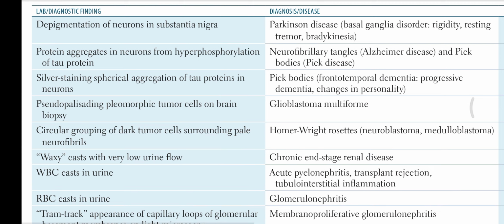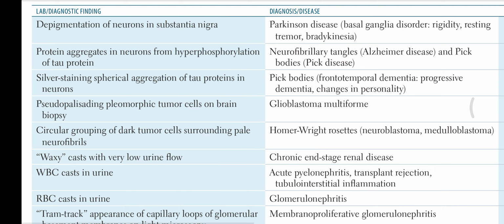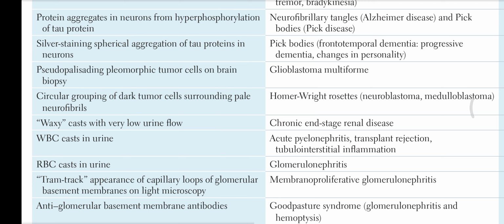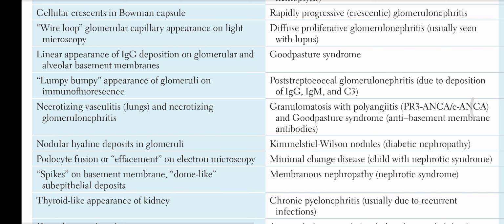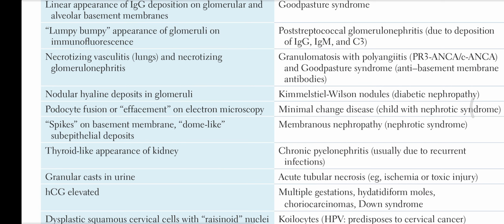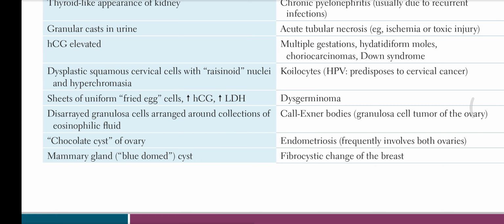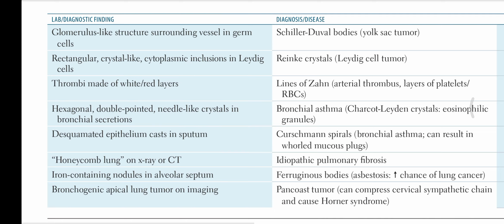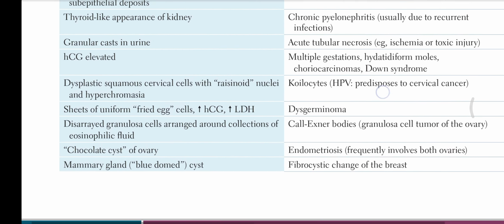First Aid 2022 || Rapid Review || Page 723, 724 || Section III.Multiple Repetition